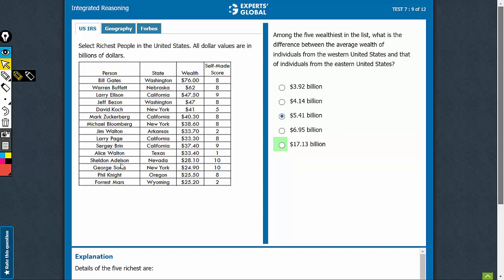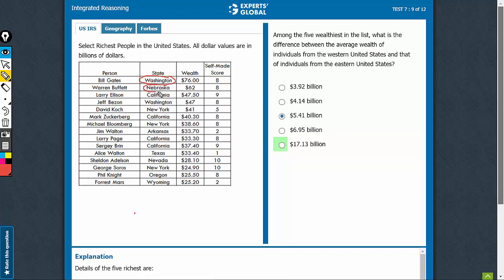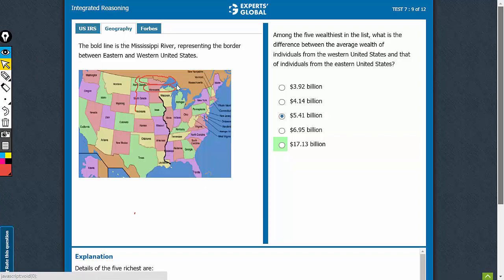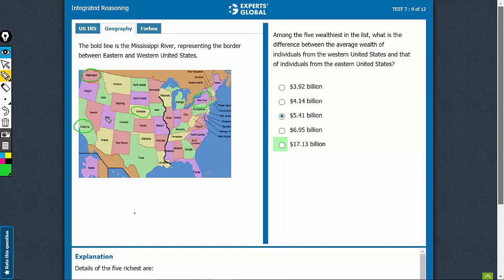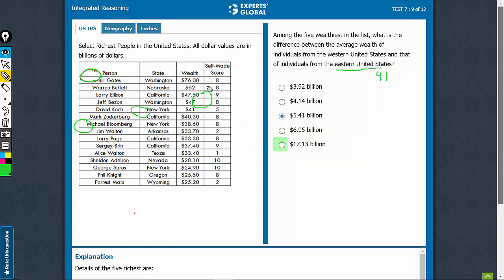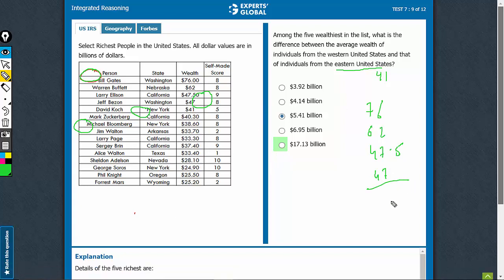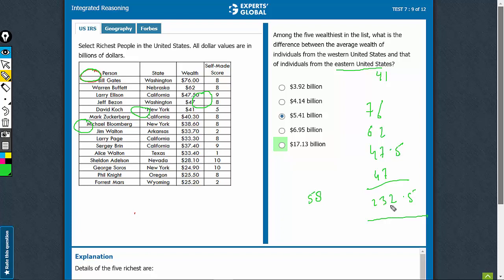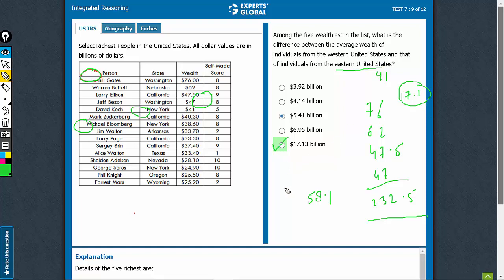Among the five wealthiest in the list, what is the difference between the average wealth of...